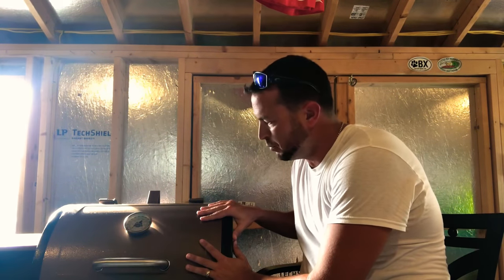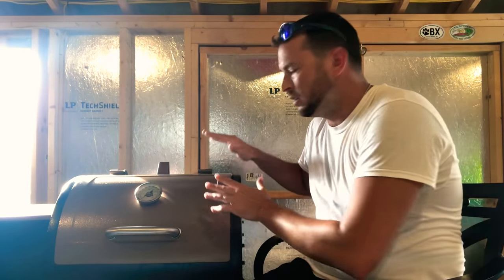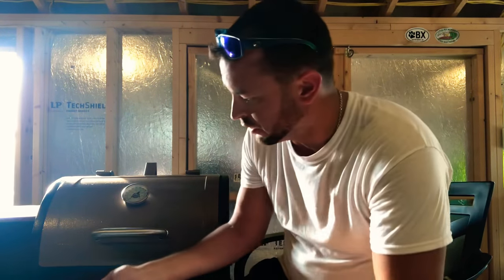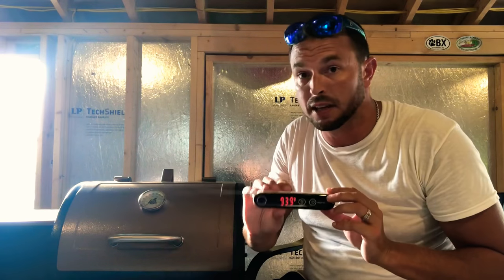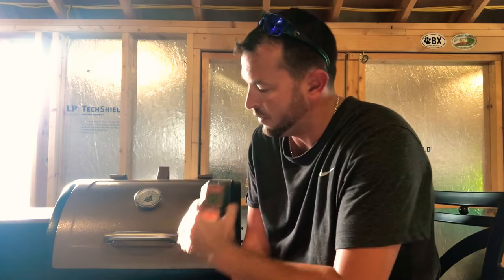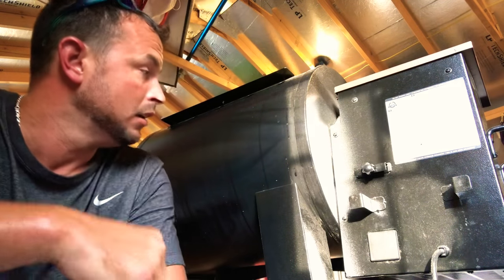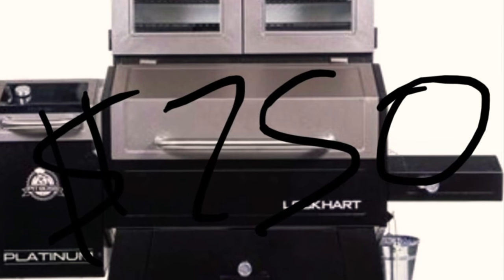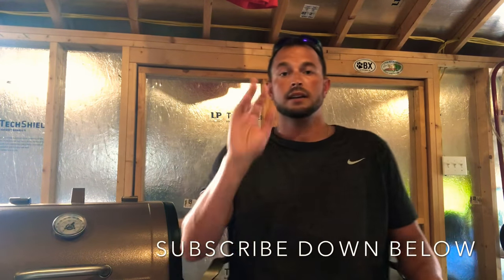What you need when you own a pit boss pellet smoker/Tips and Tricks to make it Easy!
This video is to make pellet smoking with the pit boss as easy as possible. You will see simple tips, tricks and also the final price value on everything shown in this video! Thanks for viewing this video and as always, I appreciate ya!

To purchase

Pitboss

Thermopro

Pitboss probes